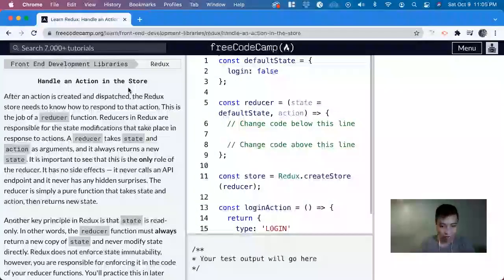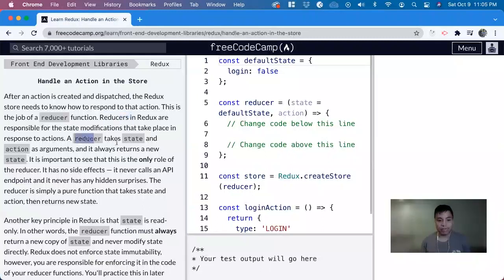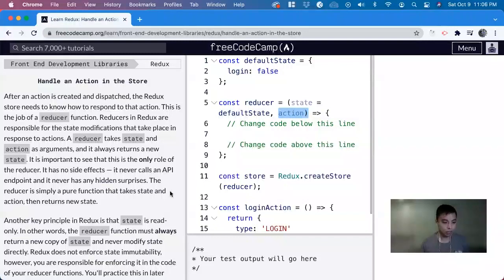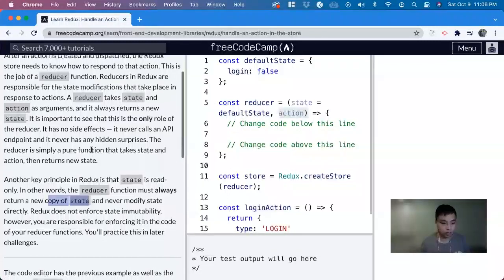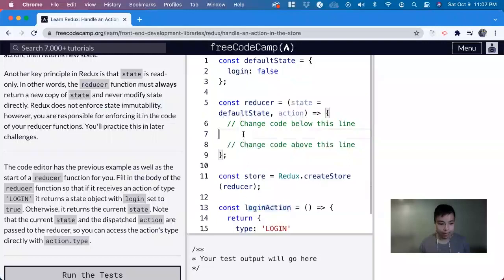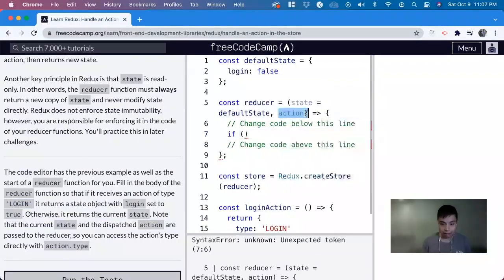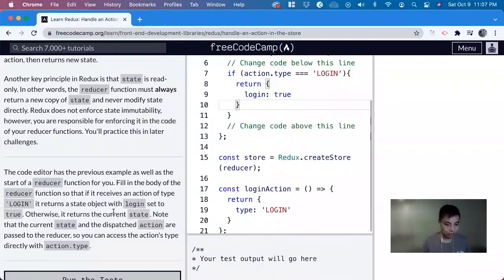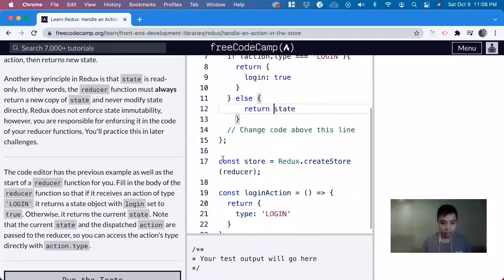Handle an Action in the Store (Front End Development Libraries) freeCodeCamp tutorial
Certification: Front End Development Libraries
Course: Redux
Lesson: Handle an Action in the Store
freeCodeCamp tutorial

In this lesson, we learn how to handle an action in the store.